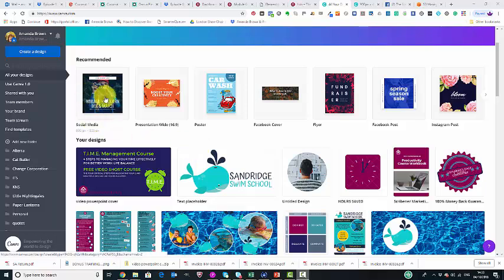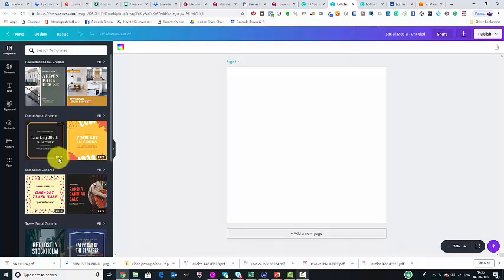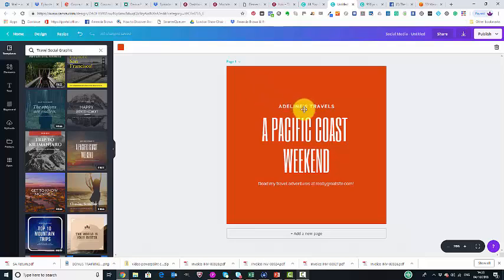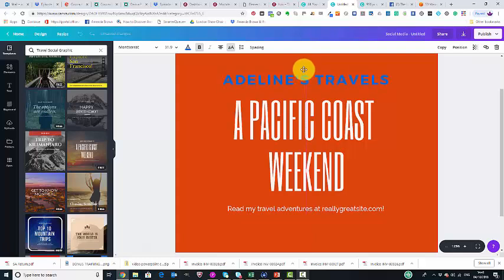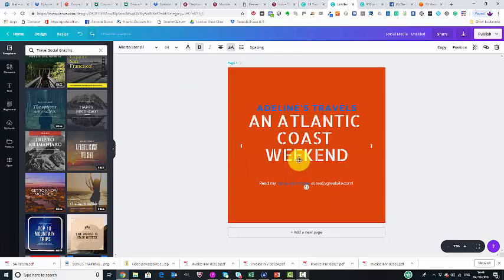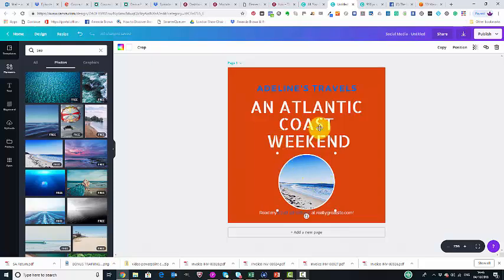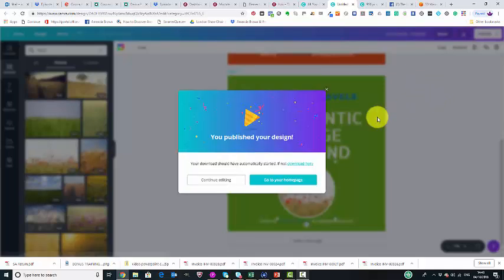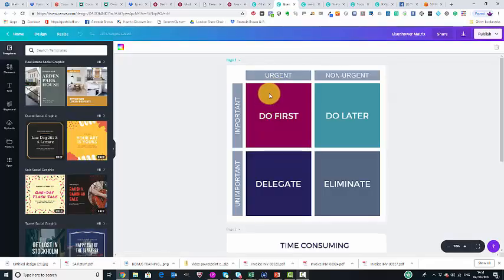How to Use Canva - basic training for the new Canva platform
Use Canva effectively for use on social media, blog posts and email newsletters.